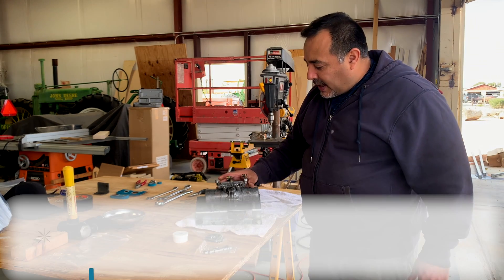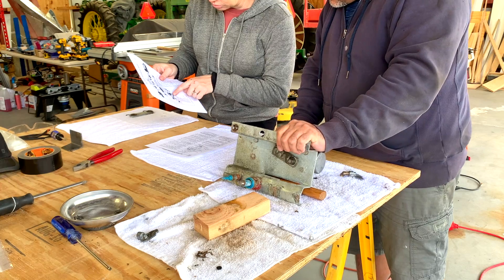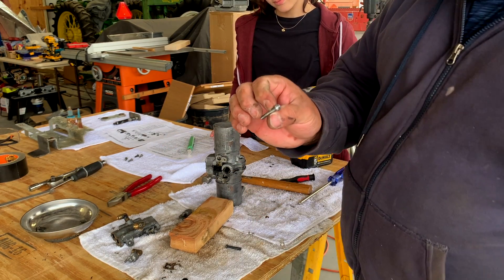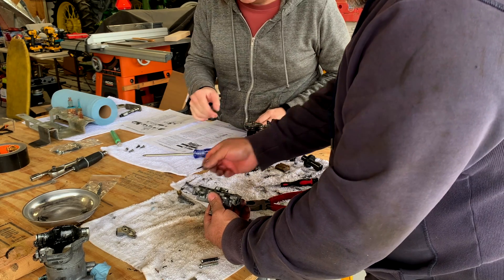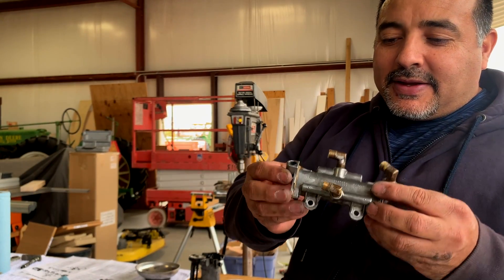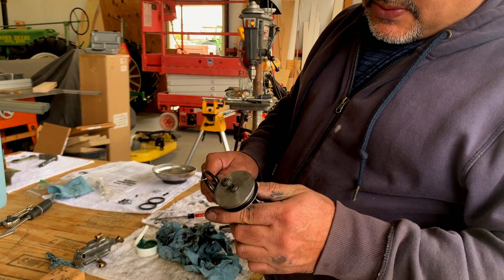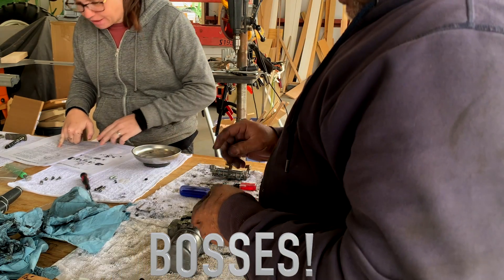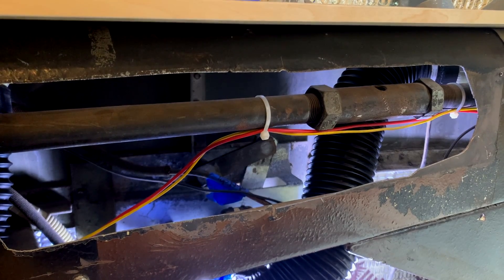Quick Fix: Air Wiper Motor Overhaul in our GM PD-4106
In this video, we show you how we rebuilt our malfunctioning air wiper motor in our vintage bus.  This was our first time doing an overhaul on this type of motor but it has been working great.

About Us:
A family of six living full-time RV traveling around the country in our renovated '64 GM PD4106 Bus.

Maps are used from Google Maps